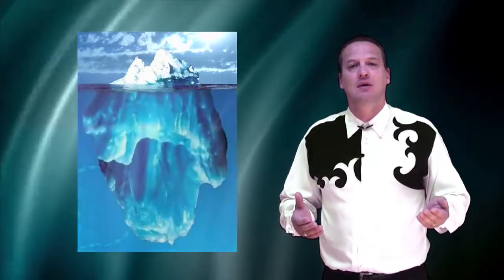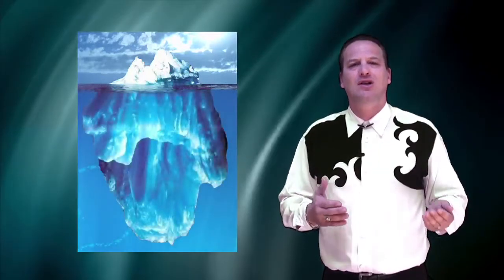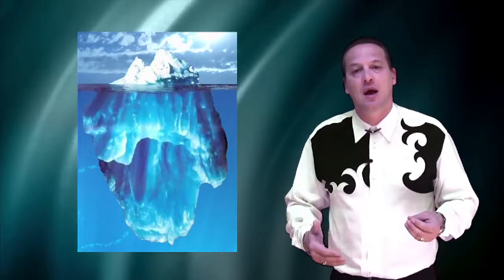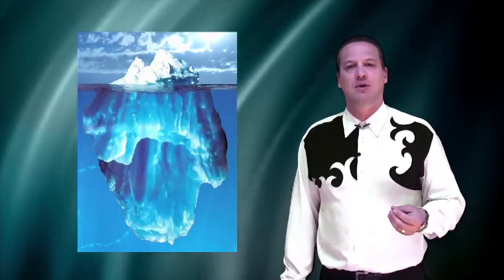Honesty: Quick Tips with Wolfgang Riebe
Watch International Keynote Speaker & Trainer, Wolfgang Riebe speak about the importance of honesty with yourself.